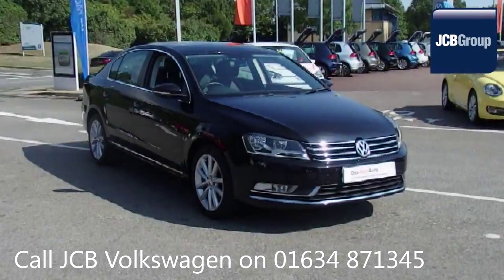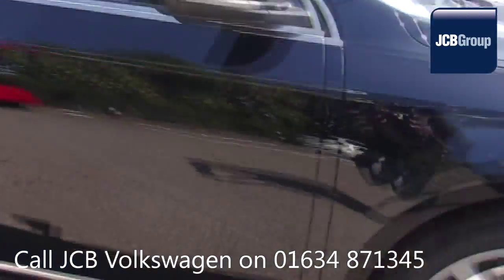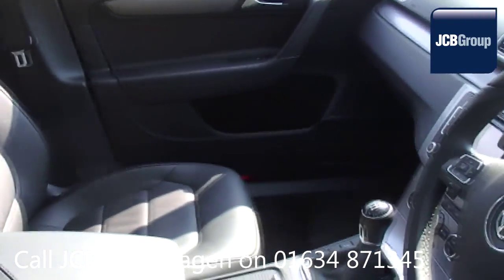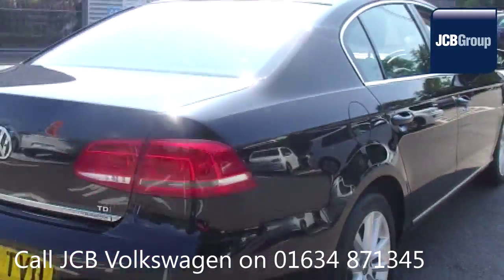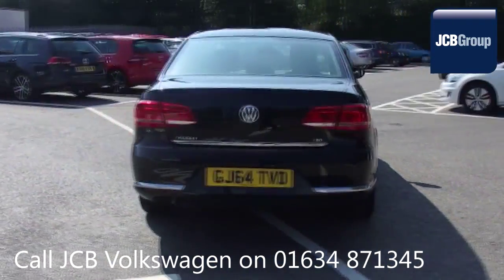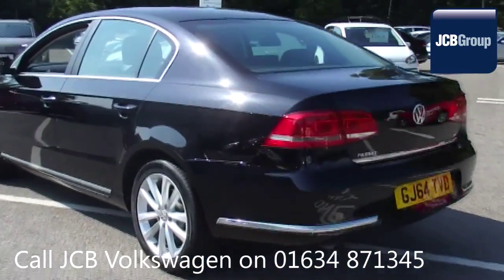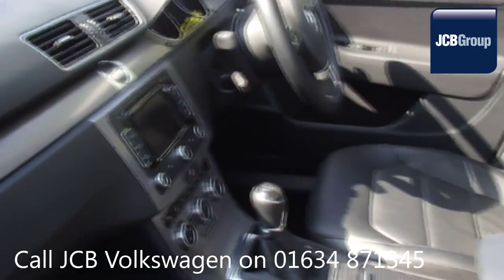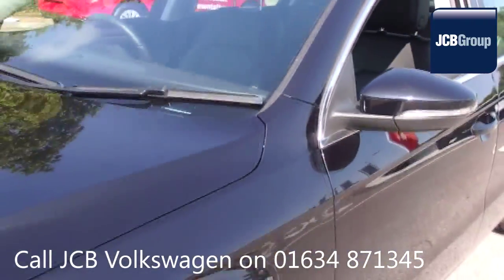gj64tvd Volkswagen Passat 1.6 TDI Executive BlueMotion (105 PS) 1.6l JCB VW MEDWAY